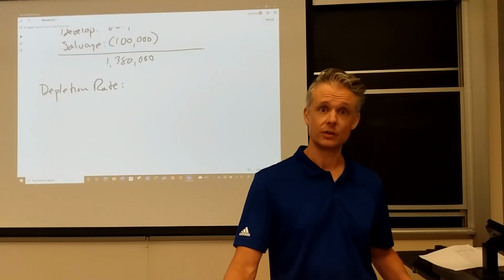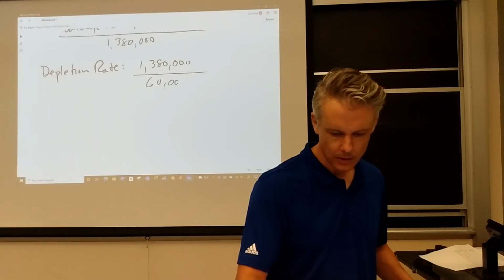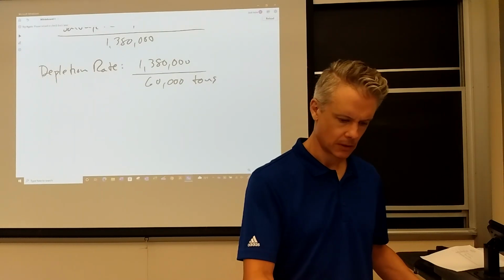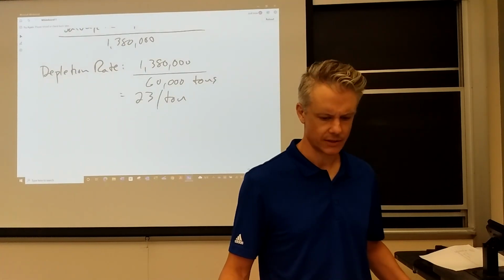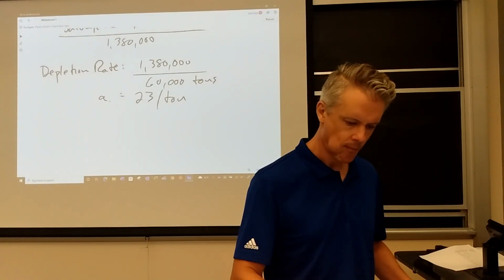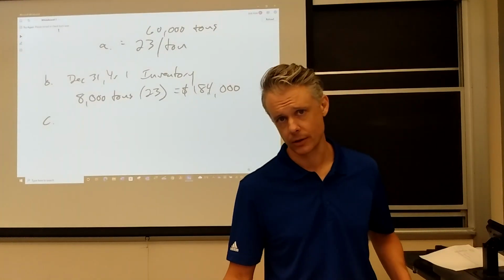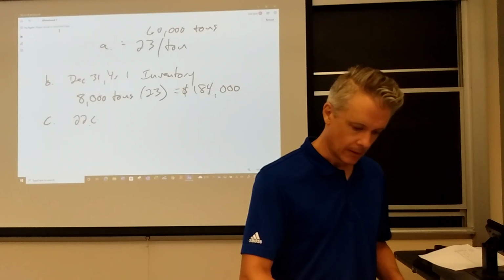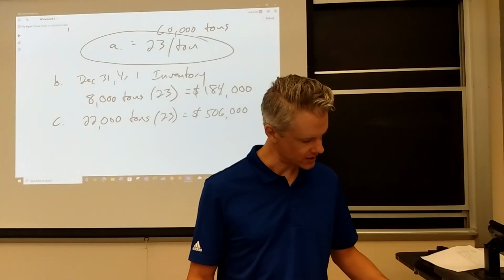Intermediate Accounting. Depletion Example